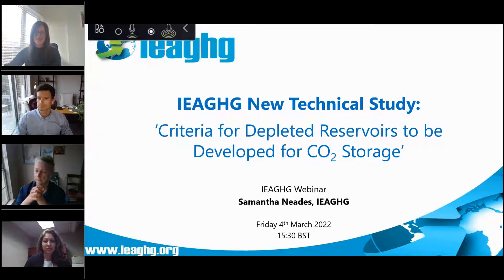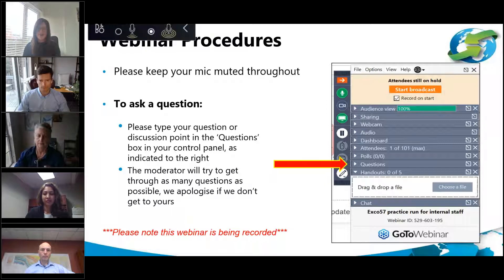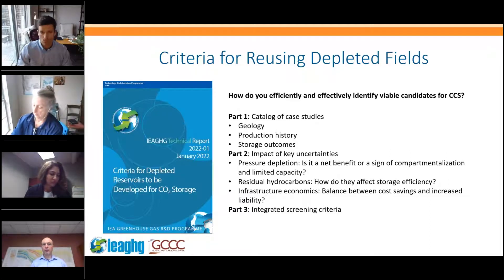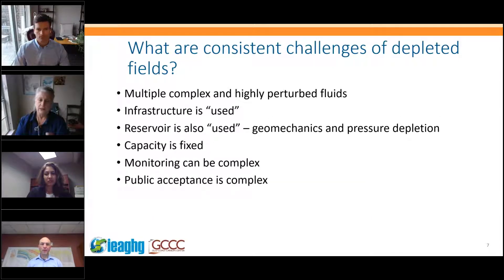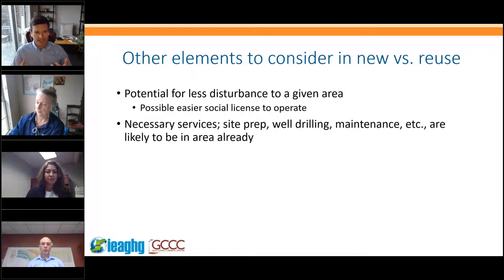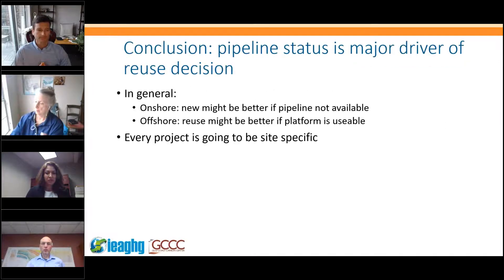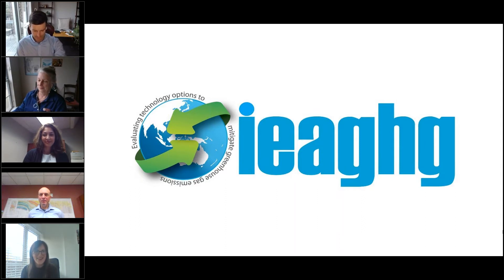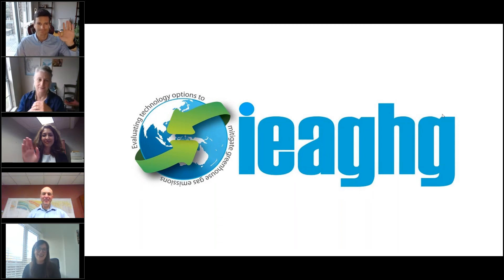4 March 2022: IEAGHG Webinar: Criteria for Depleted Reservoirs to be Developed for CO2 Storage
This webinar looked at a new IEAGHG Technical Report on the ‘Criteria for Depleted Reservoirs to be Developed for CO2 Storage’. The objective of this study was to specifically focus on a set of storage conditions that apply to depleted oil and gas fields. The study contractors will take the audience through their results, key findings and conclusions from the work.